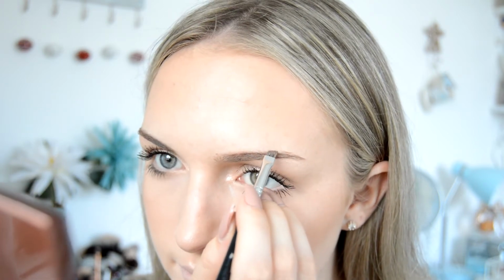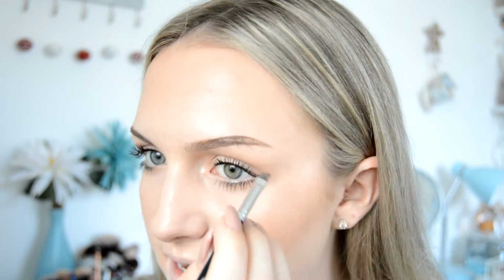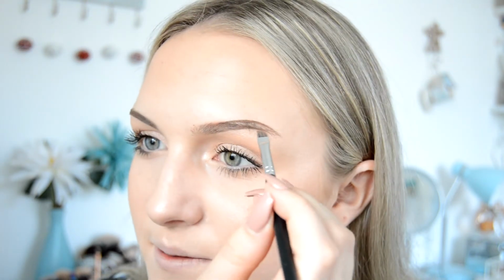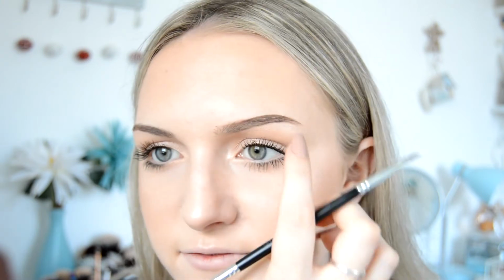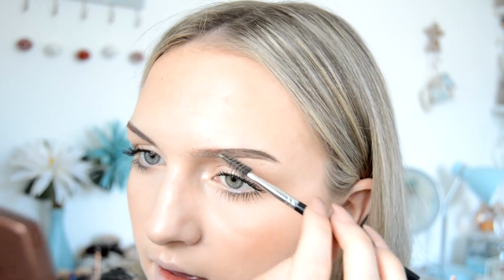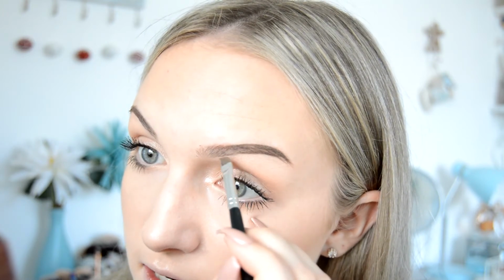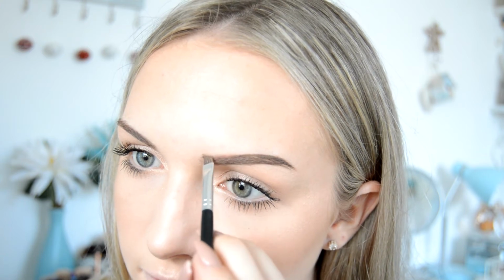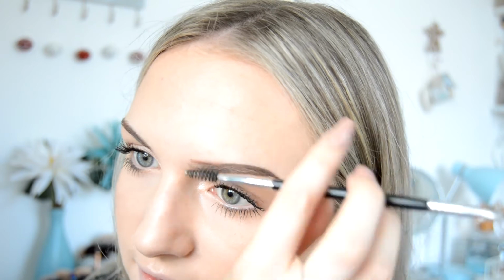DRUGSTORE EYEBROW ROUTINE | Amy Louise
Amy xo